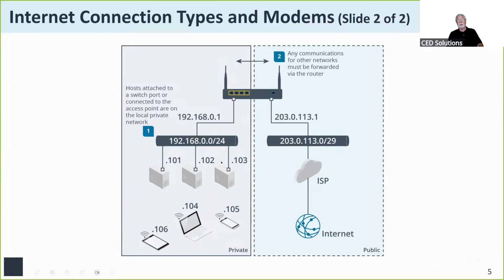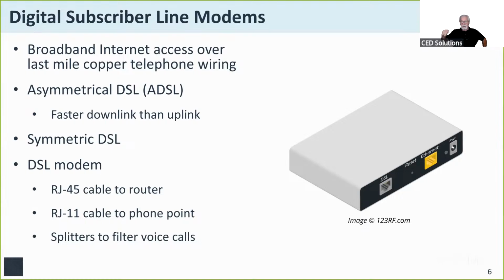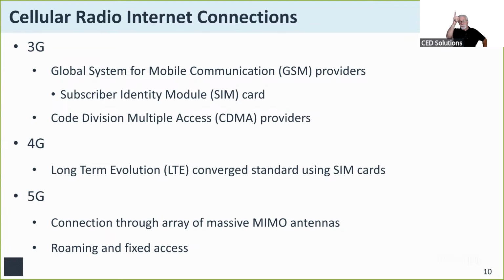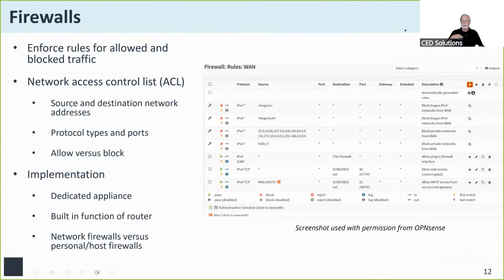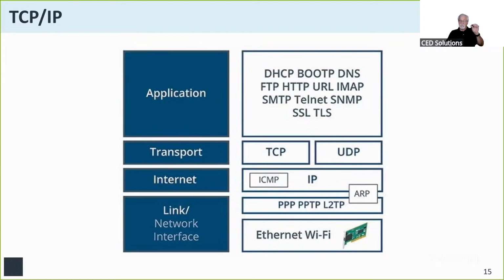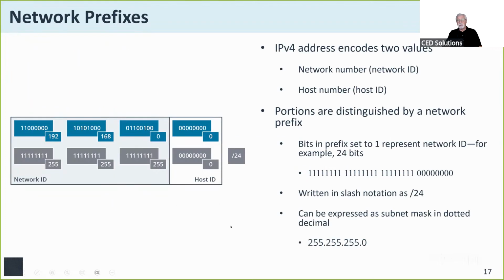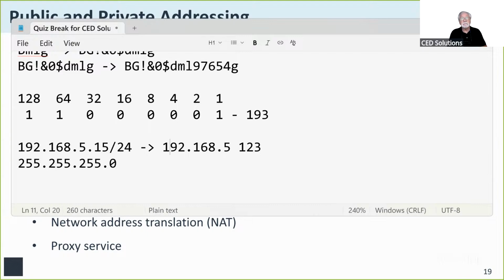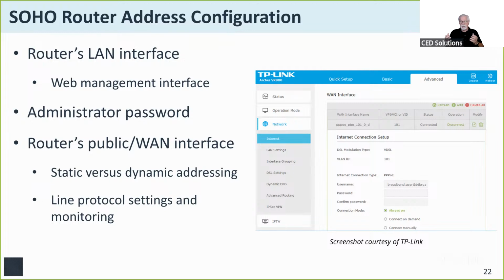CompTIA A+ Live - Configuring Network Addressing and Internet Connections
Live Lecture
Ask Questions

Start your tech career with CompTIA A+, the industry standard certification for entry-level roles. Trusted by employers worldwide, A+ builds foundational skills in hardware, software, networking, troubleshooting, and security.